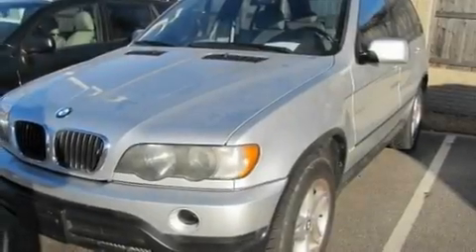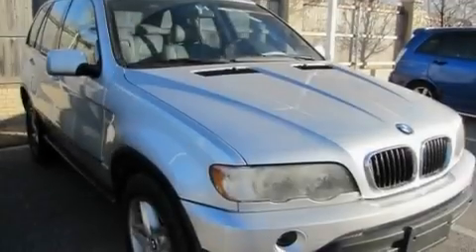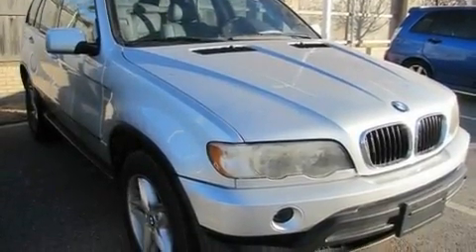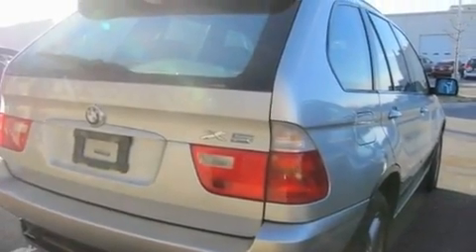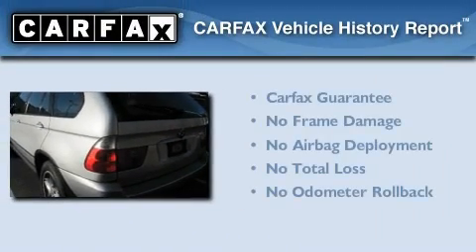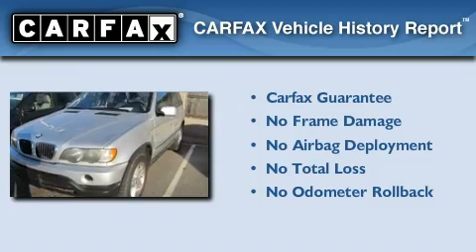2001 BMW X5 Oklahoma City OK 73162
We've been honored to serve the Oklahoma City OK area , we promise that your experience at our dealership will exceed your expectations !

 Year : 2001

 Make : BMW

 Model : X5

 Engine : 3.0L I-6 cyl

 Trans . : Automatic

 Miles : 127,687

 Dub Richardson Toyota

 8401 Northwest Expy

 Preowned 2001 BMW X5 Oklahoma City OK